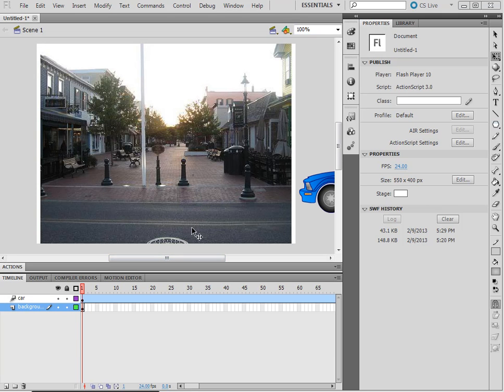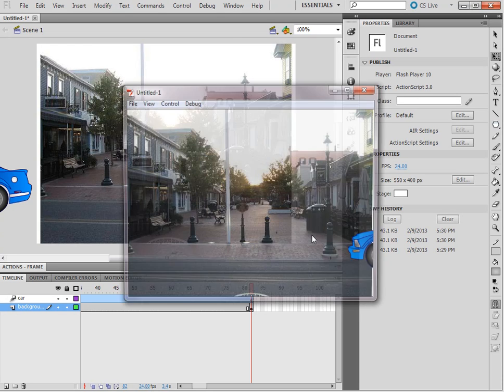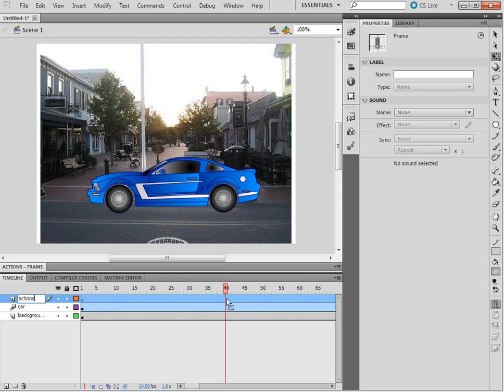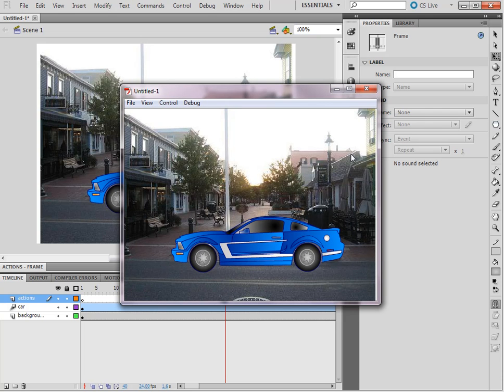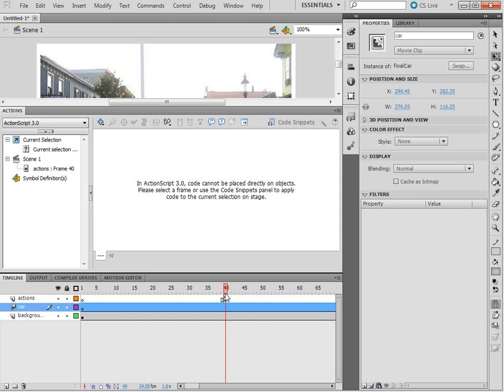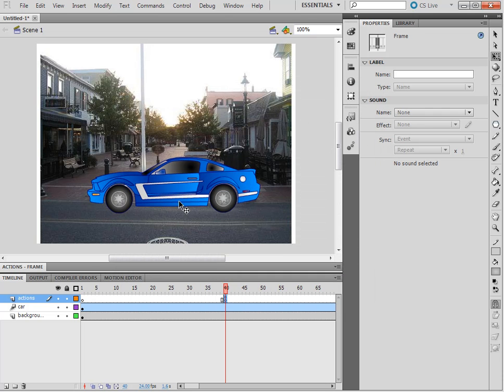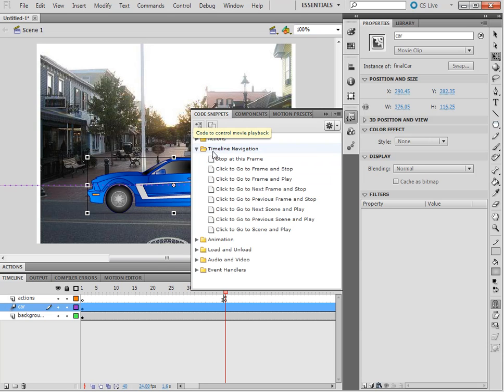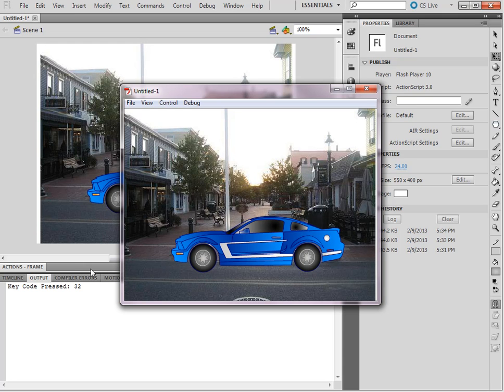Flash_MakingACar_Part4